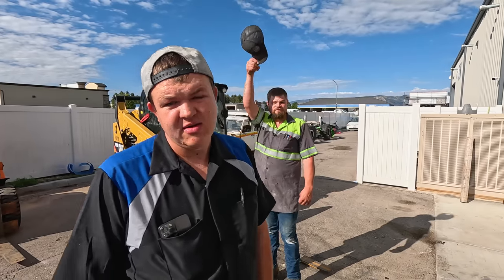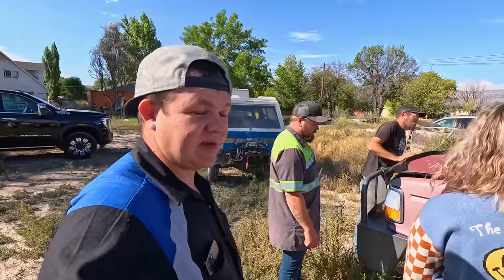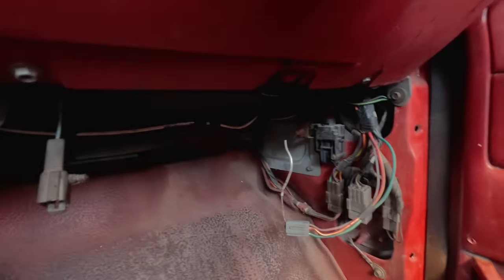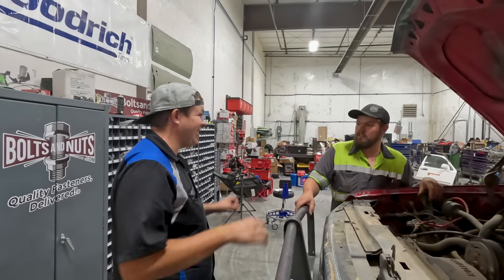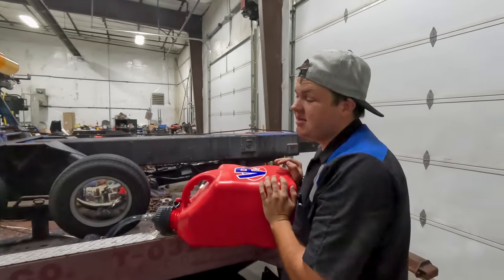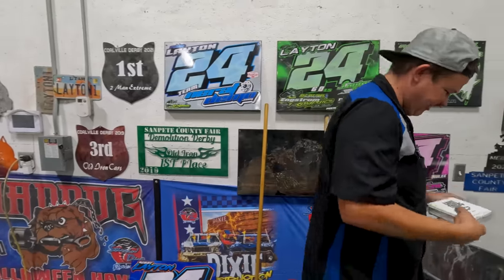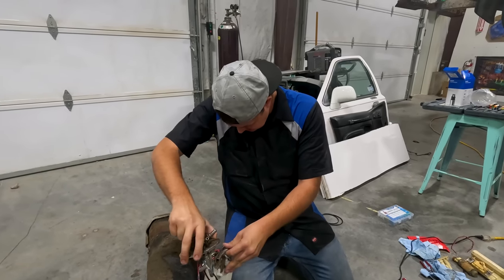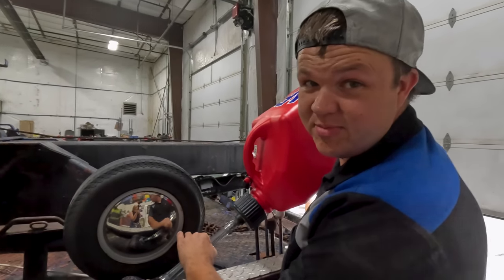Old Ford Tow Truck FORGOTTEN For Years! Will It Start?